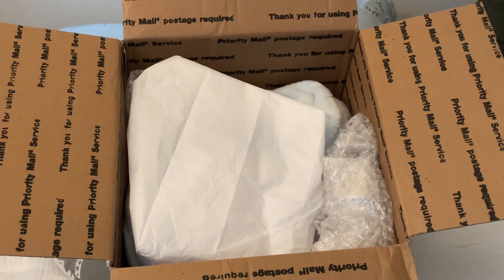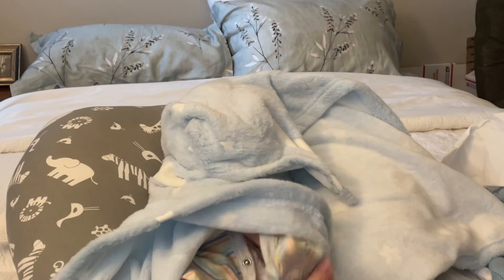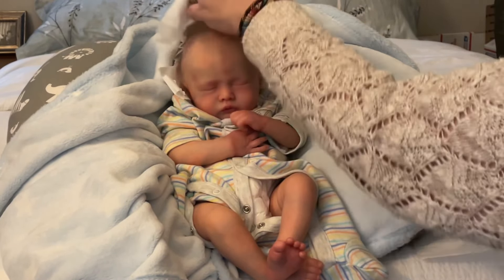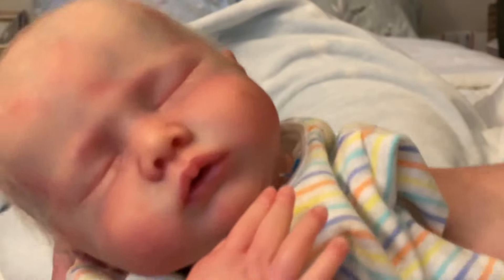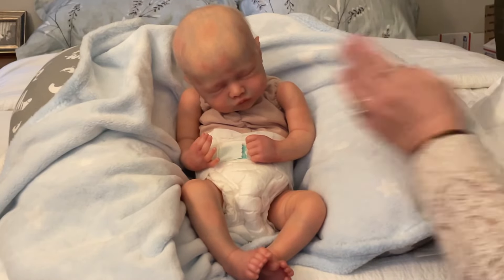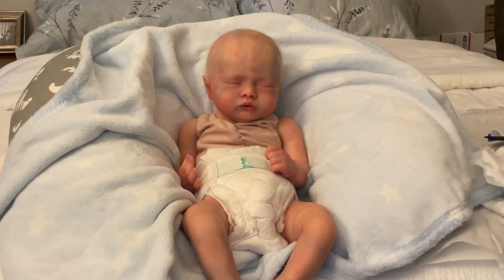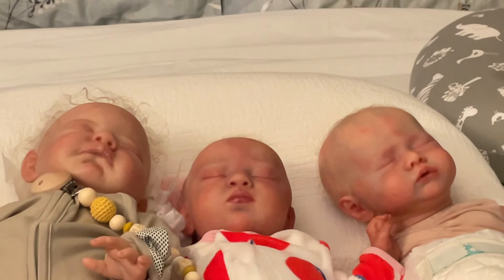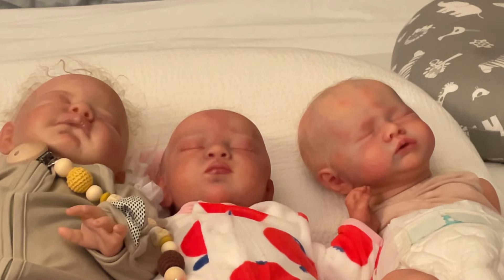INCREDIBLE REBORN BABY DONE BY PROTOTYPE ARTIST LIDIA TORRES! Reborn Box Opening / Reborn Unboxing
I USED THE WRONG PHRASE, THIS IS NOT A PROTOTYPE REBORN BABY, HIS ARTIST IS A PROTOTYPE LEVEL ARTIST!  SORRY FOR THE CONFUSION.